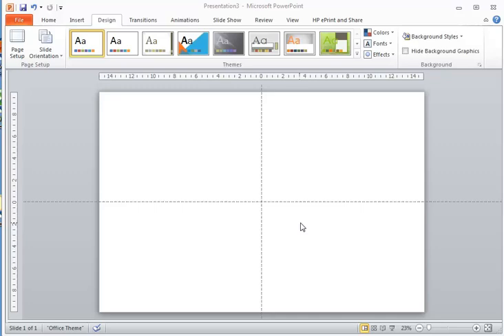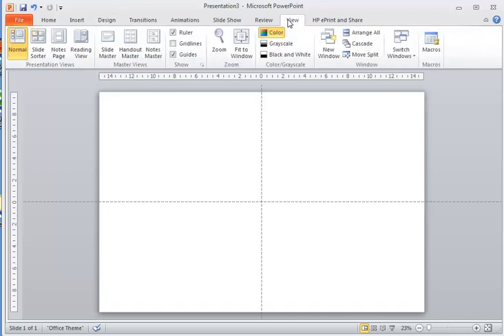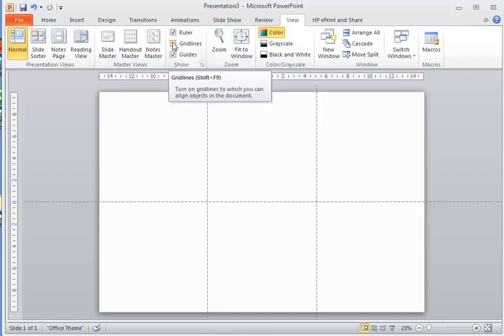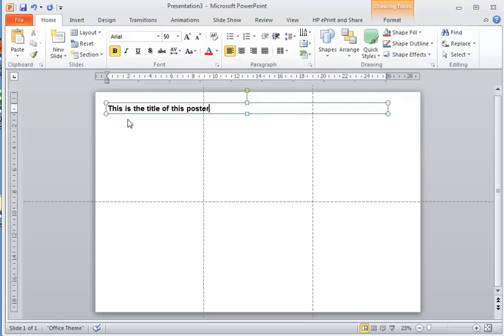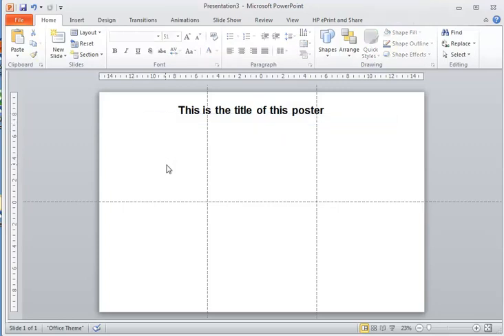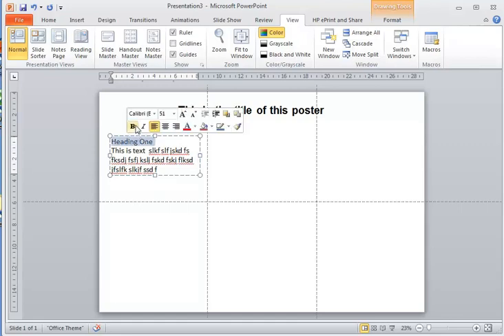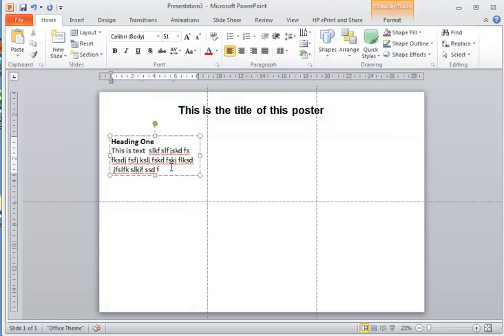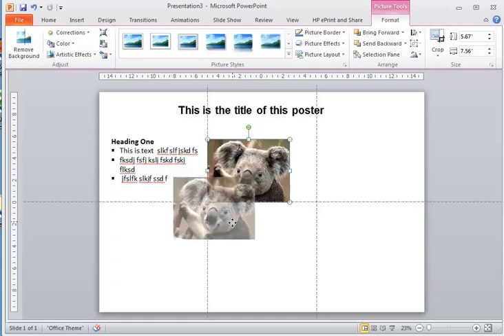Creating posters using PowerPoint 2010 for Windows (Part 2 of 2)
Adding text and images to a poster